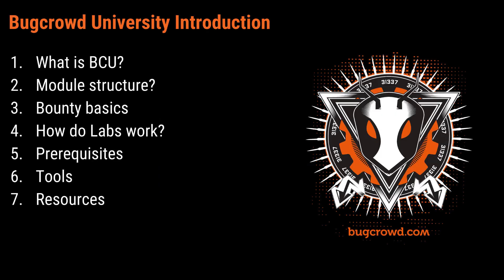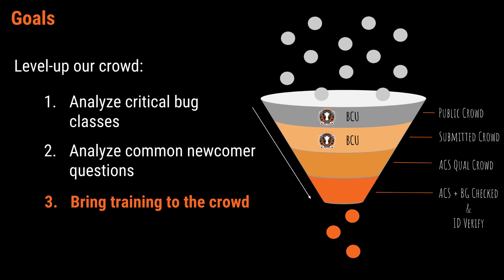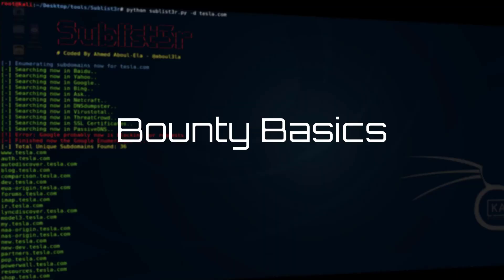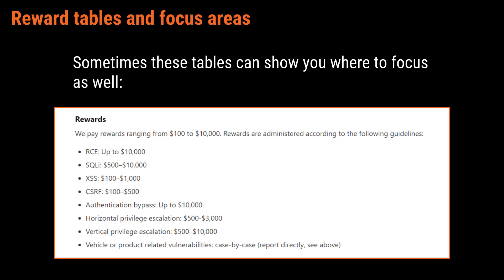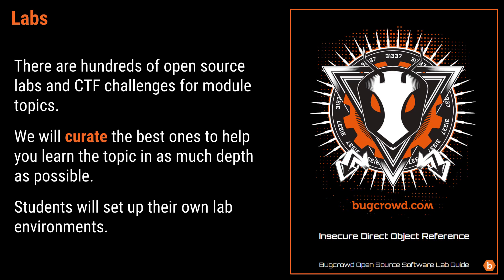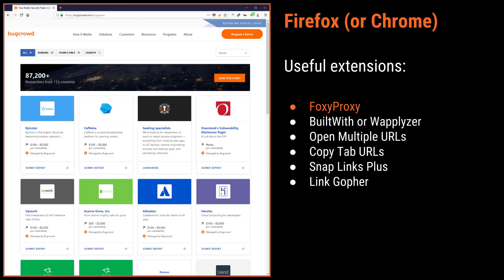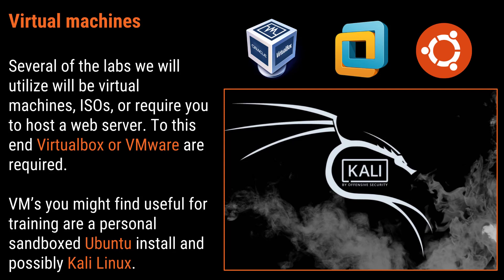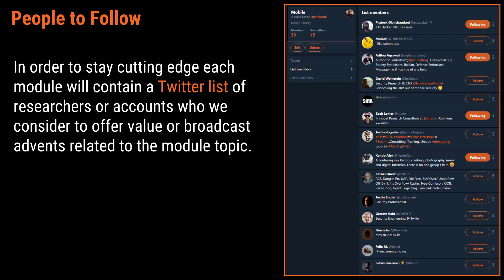Bugcrowd University - Introduction + Become a Bug Bounty Hunter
Welcome to Bugcrowd University! Join us for free and begin your journey to become a white hat hacker. Bugcrowd University was created to help you learn the basics of hacking and bug bounty hunting.